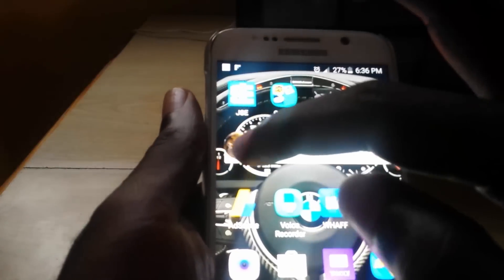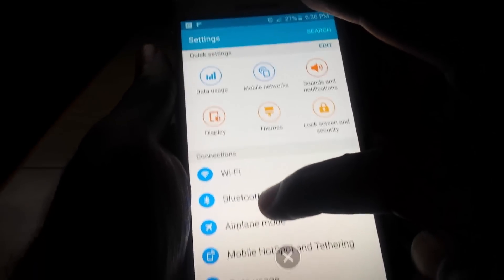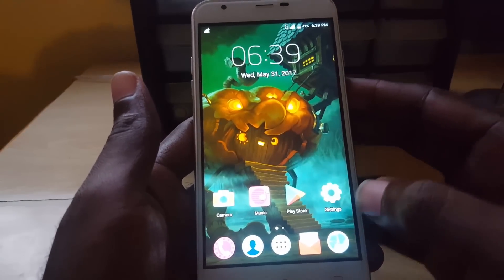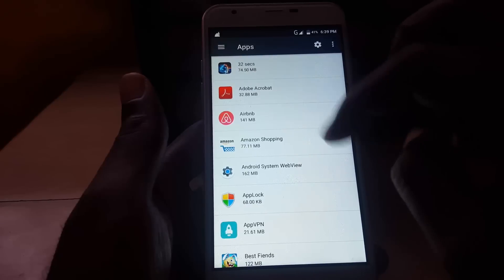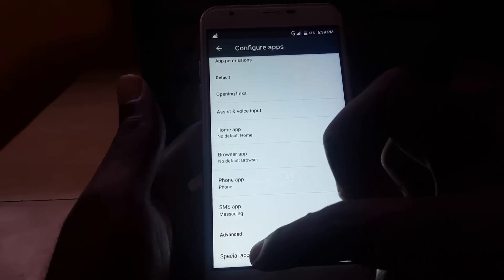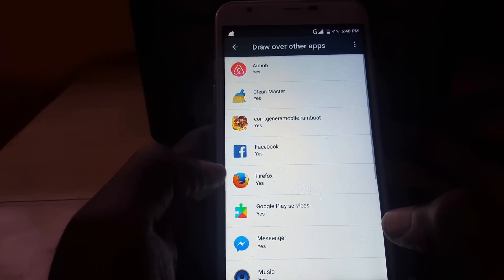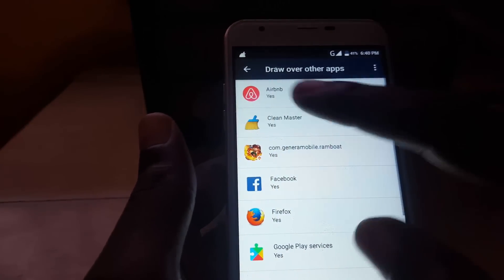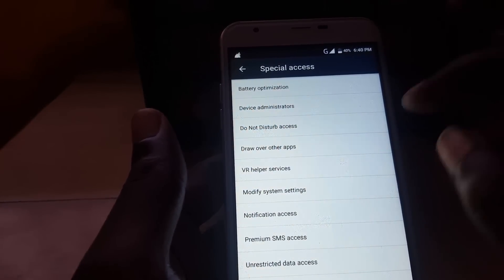How To Disable Chat Heads or Facebook Messenger bubble?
This is how you prevent or disable the chat heads Bubble from Facebook Messenger from appearing and floating over your screen on Android. Messages will be shown in the drop down notification tray and the Message Bubble will not appear on screen.